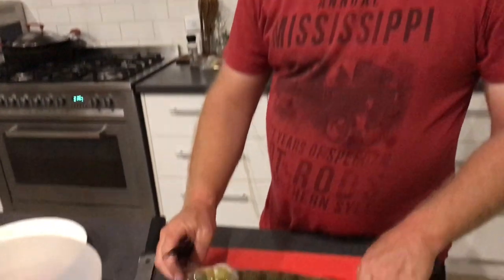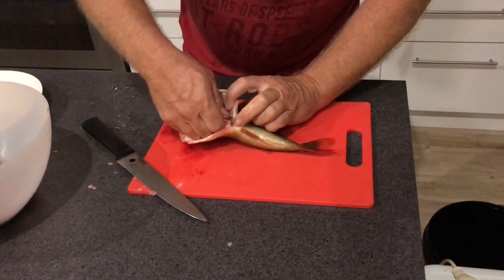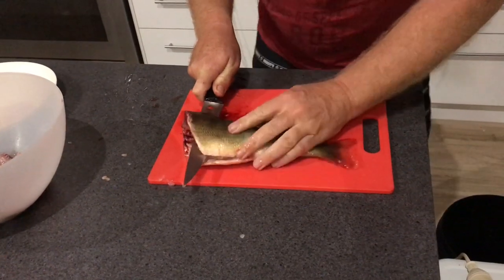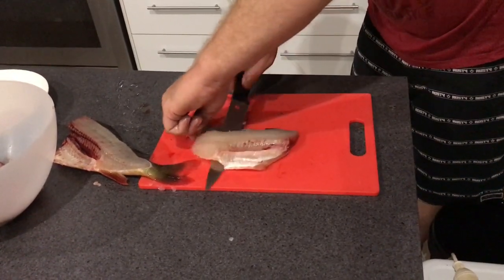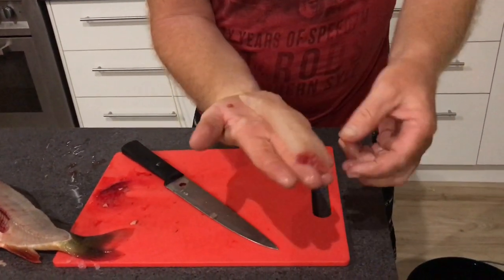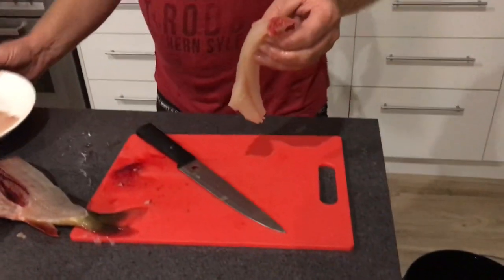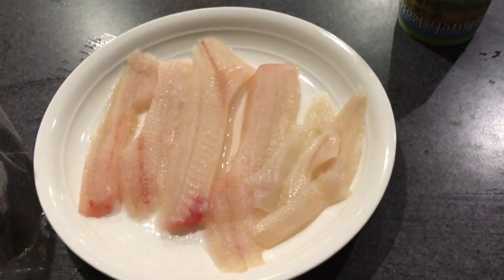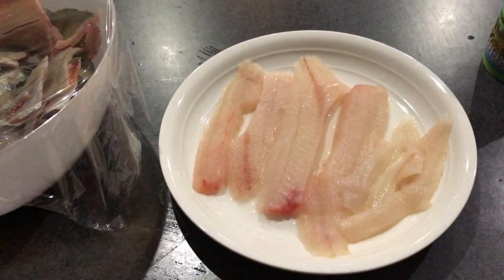How to fillet Redfin Perch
Hi crew

I’ve had a few questions about filleting Reddies so I thought I’d throw up a vid of how I do it. It’s rough and I know it’s not the best method but it’s easy to get a feed at the end of a fishing trip 👍 hope this helps you.